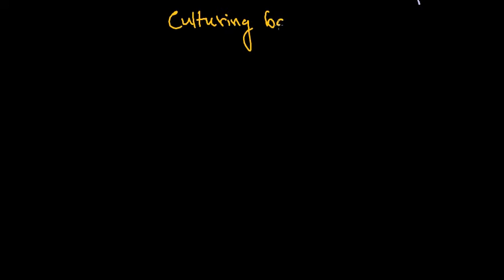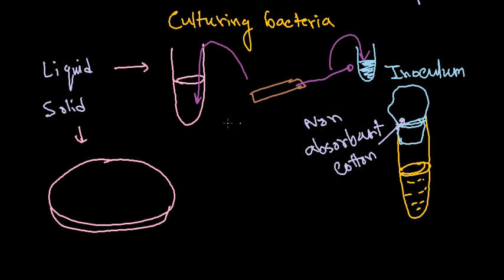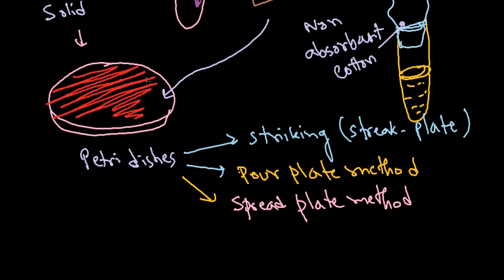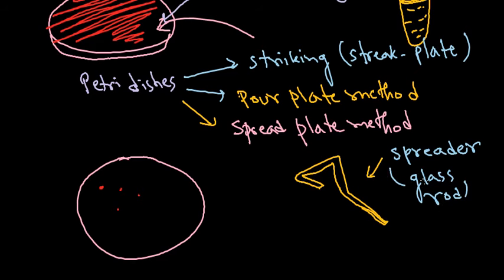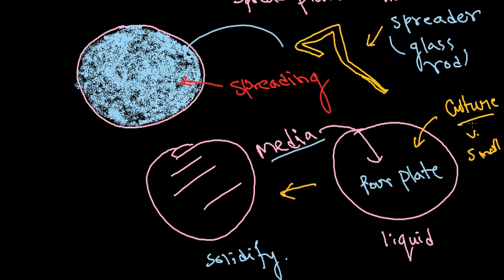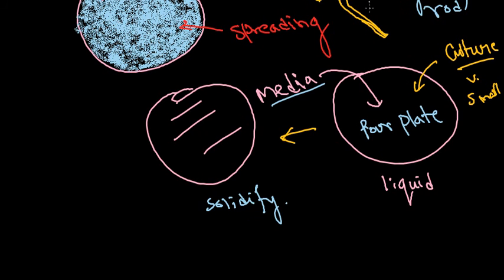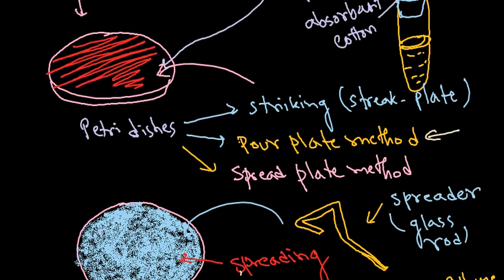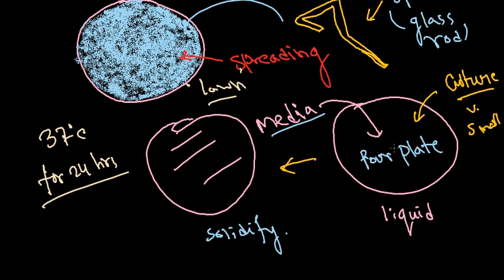Bacterial culture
This general microbiology practical lecture explains different bacterial culture techniques like spread plate and pour plate method.